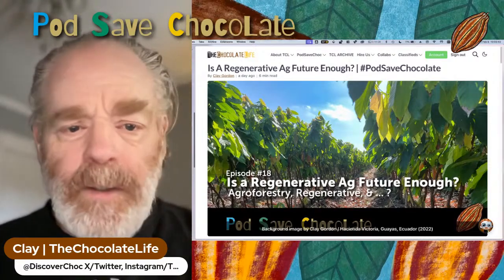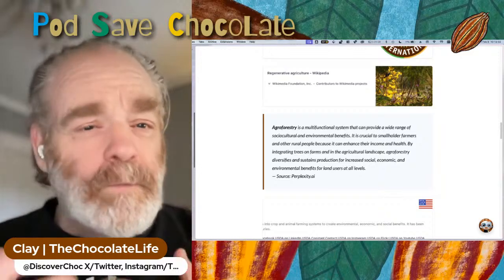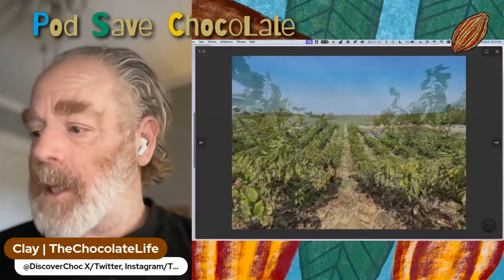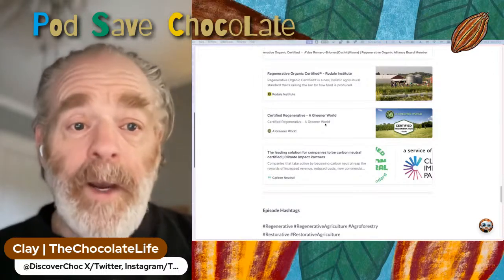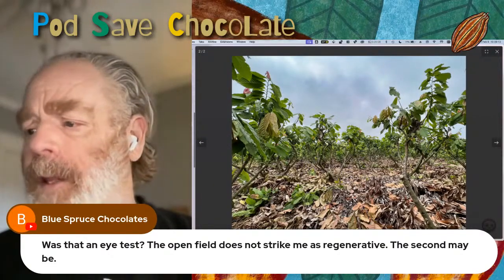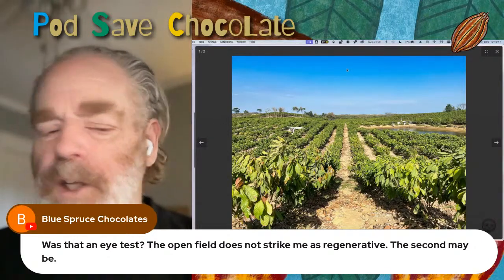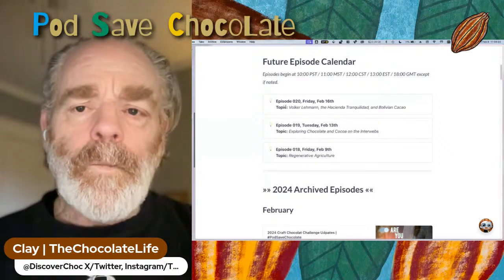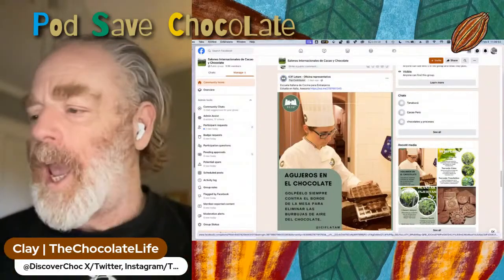Is a Regenerative Ag Future Enough?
Episode 18 Oveview

This episode of PodSaveChocolate features a discussion of regenerative agriculture, its goals and methods, through the lens of “Is this the best idea? Is it even a good idea? What might be missing? What can we learn from other approaches, such as agroforestry and ancient practices such as the milpa? What is agropequaria and does it have a role? What is the regenerative movement a response to? What does a regenerative ag cocoa farm look like?”

Living LaVidaCocoa TheChocolateLife one story at a time.

X,/Twitter, Instagram/Threads, Tiktok: @discoverchoc

Credits
Background image: Hacienda Victoria, Guayas, Ecuador (2022) / Clay Gordon.